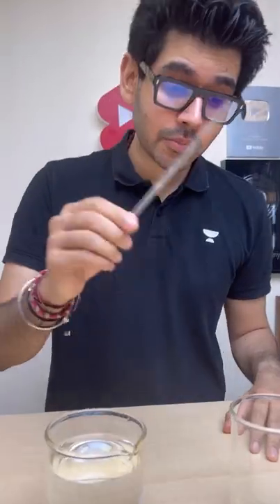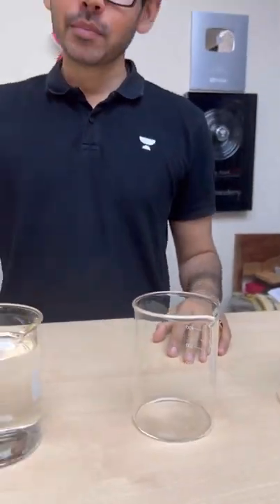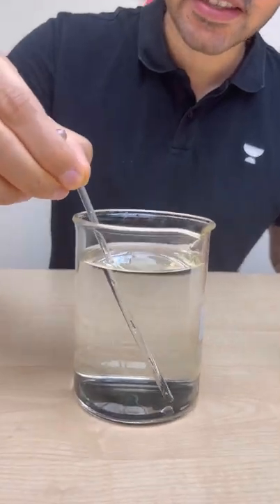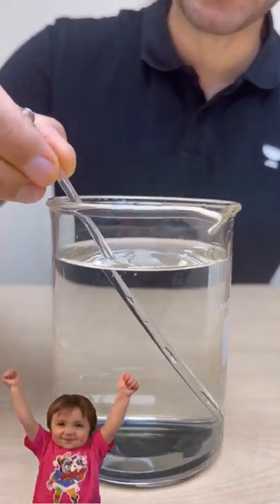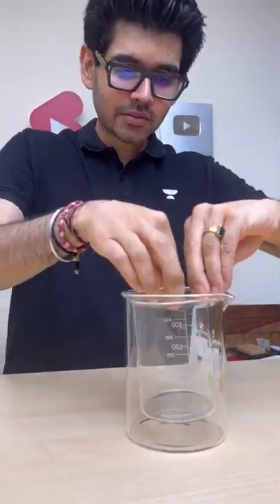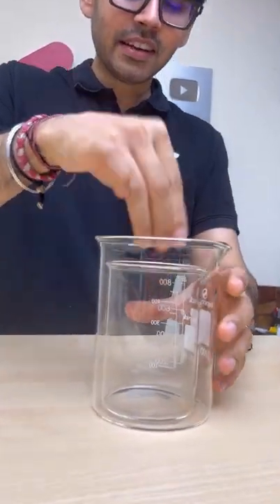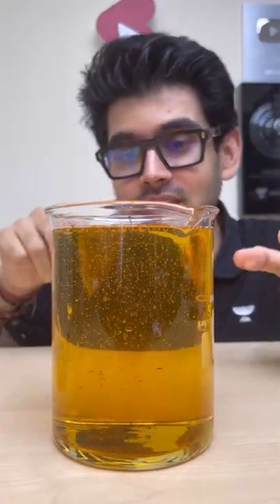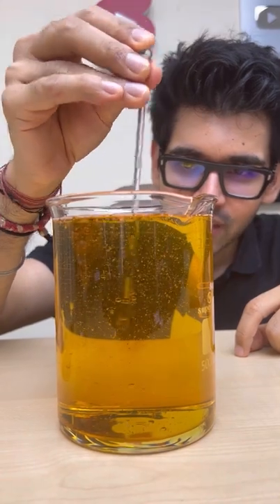Vanishing the Beaker | Unacademy JEE | Namo Kaul